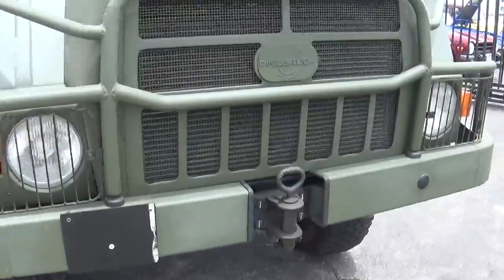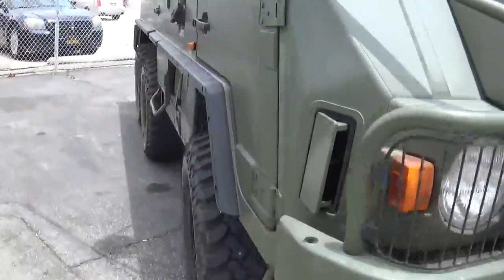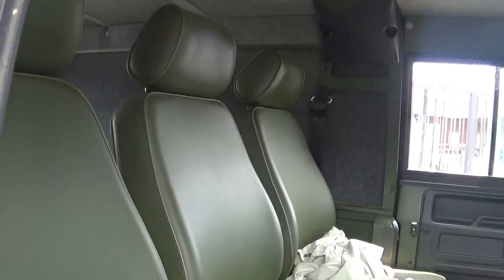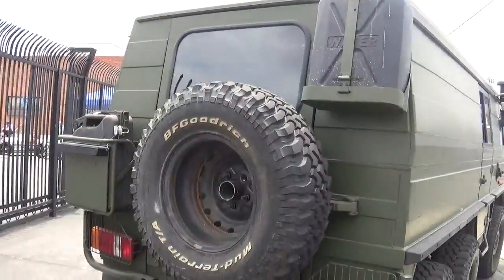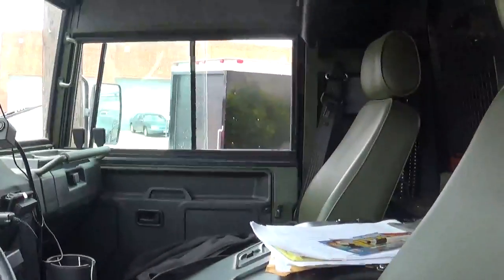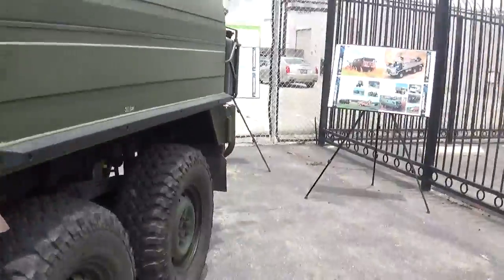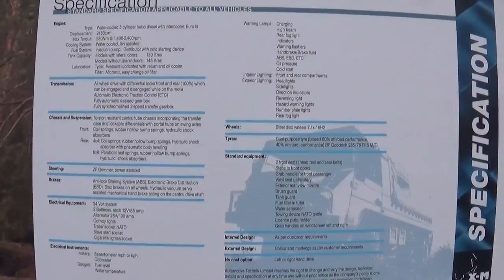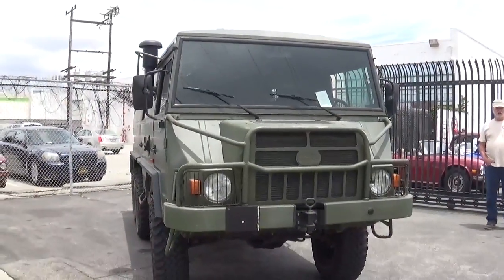2005 Pinzgauer 718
Here is a cool 2005 Pinzgauer 718 X-M military vehicle during the British Car Show at Automobile Driving Museum!